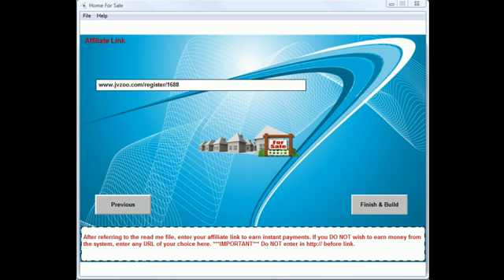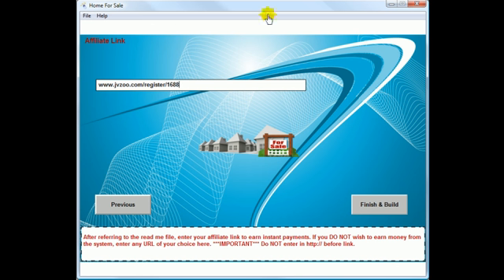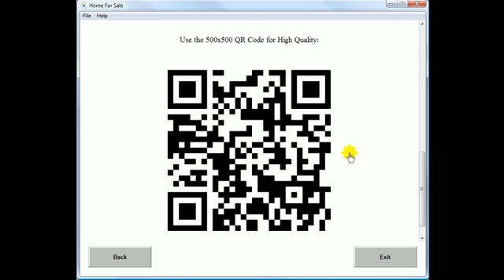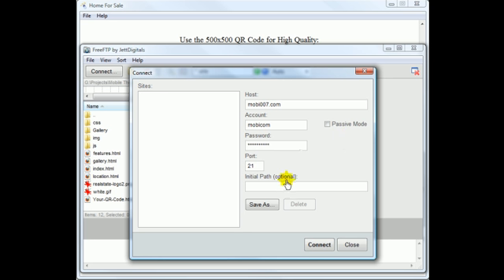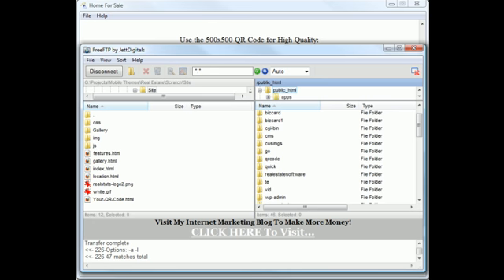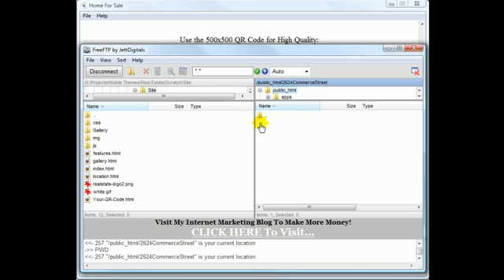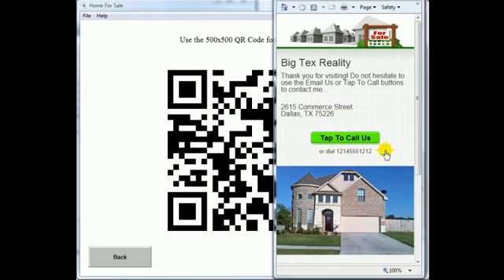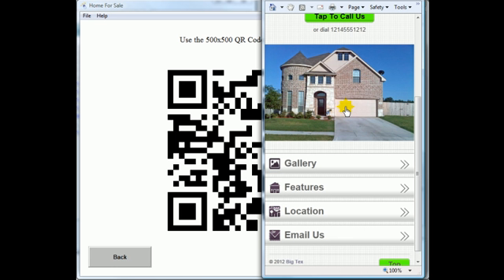Real Estate Mobile Site Builder Software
- How to use our Real Estate Mobile Site Builder software.